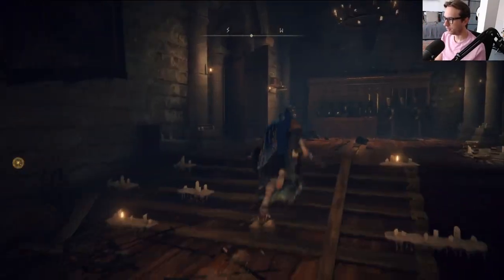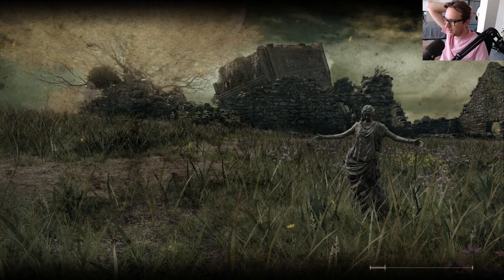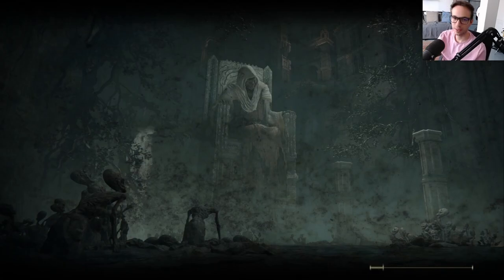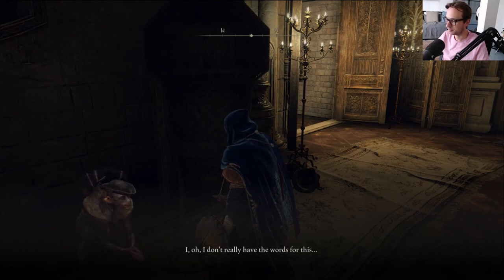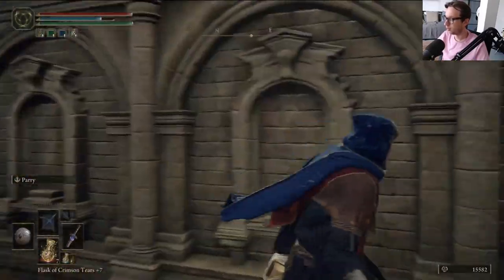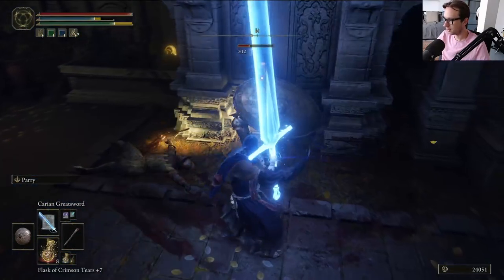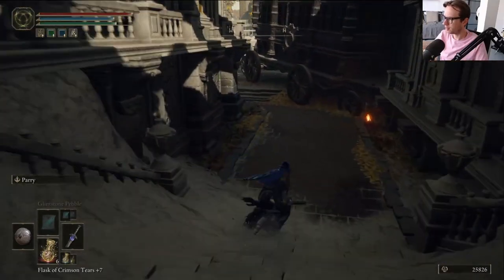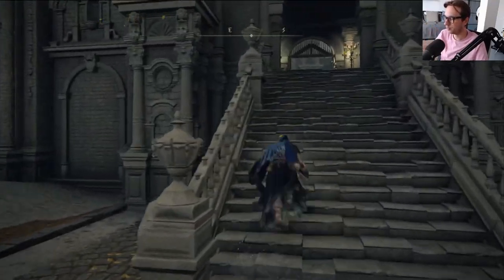Elden Ring SORCERER RUN Episode 20 - Fia PEACES OUT And We Reach LEYNDELL!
Fia leaves, which actually advances one of the endings forward. We also leave Leyndell, The Royal Capital!